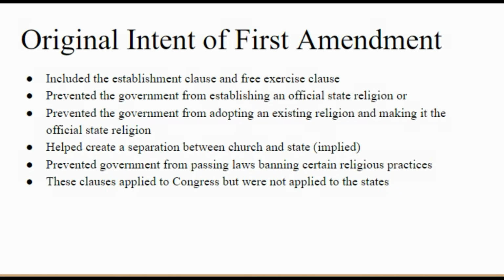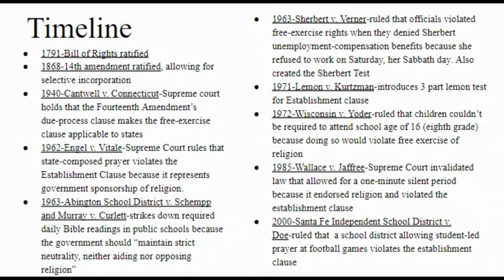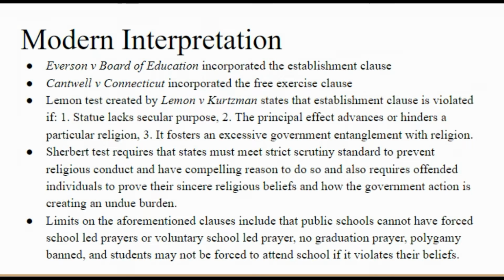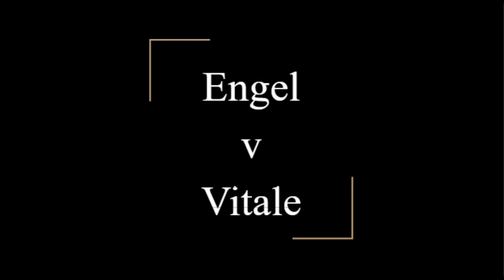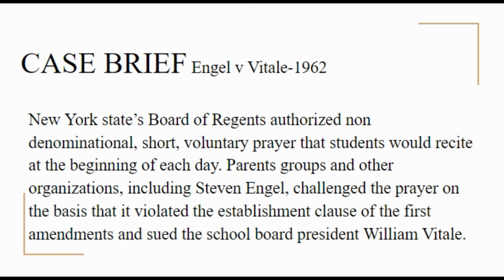court case presentation